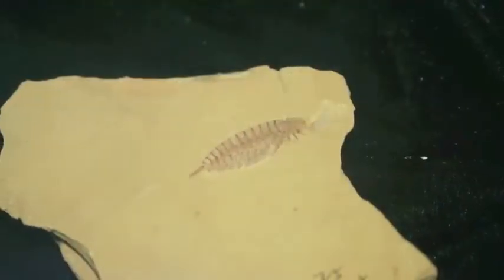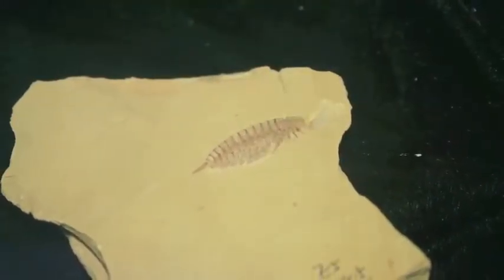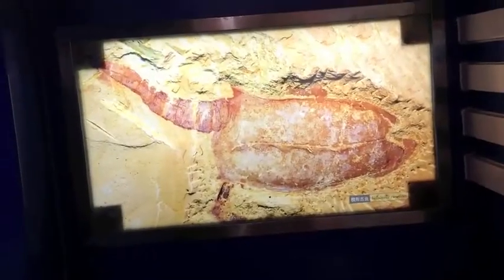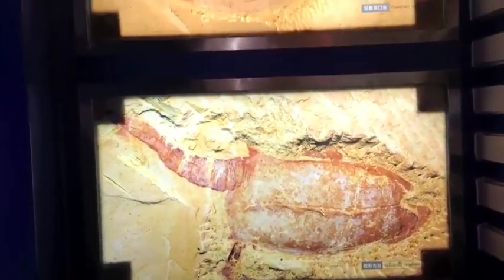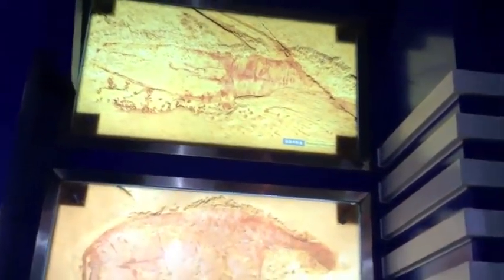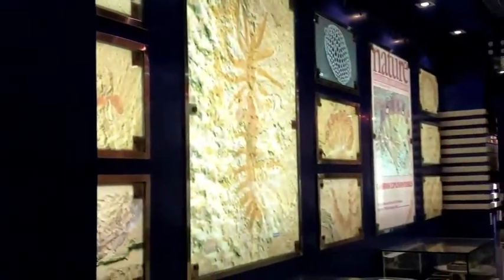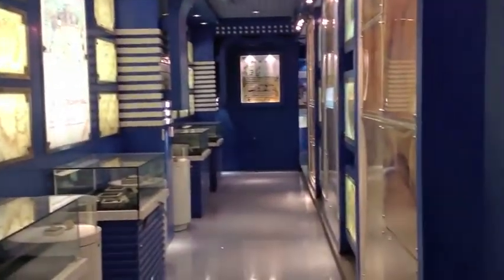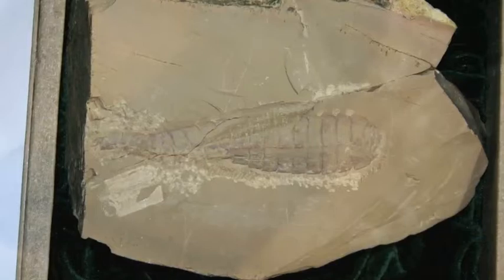Fall '12 - CHIN482 - Wobby & Rojec - Science in Yunnan: Chengjiang Fossils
CHIN482-Wobby&Rojec-Chengjiang_Fossils-ok.mp4